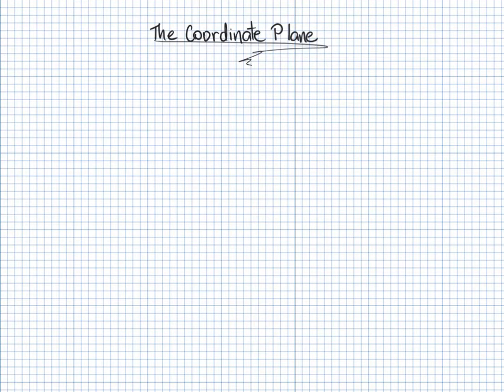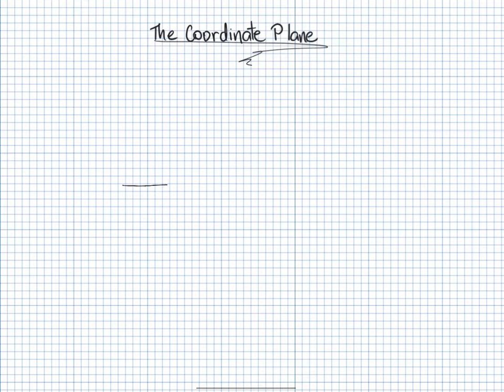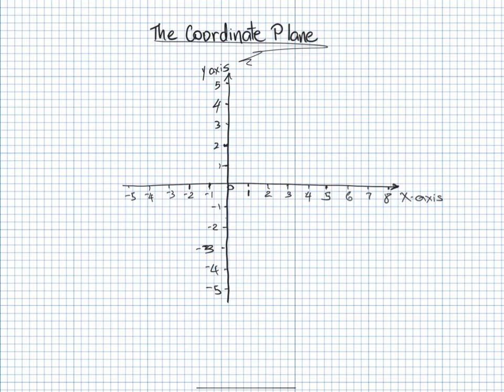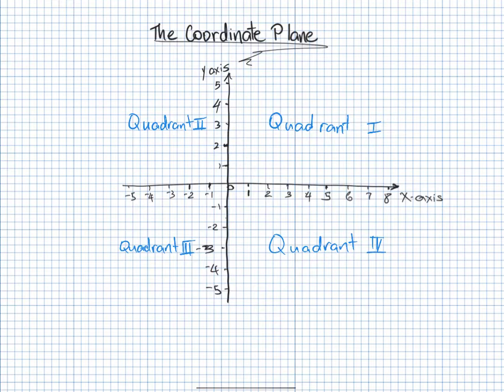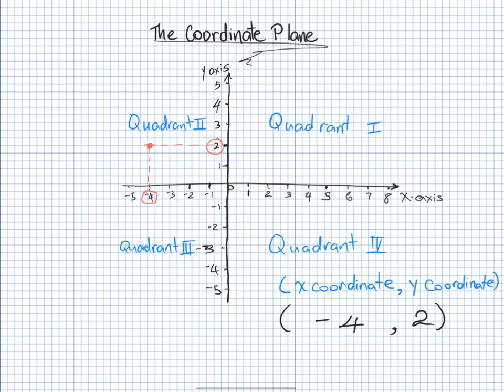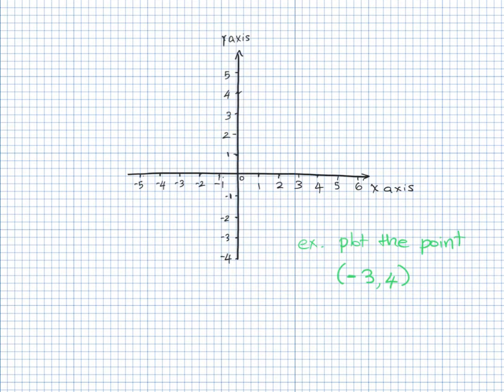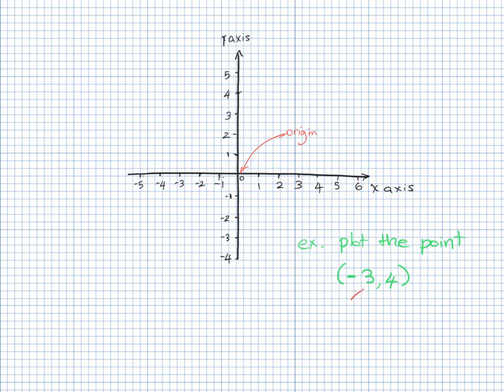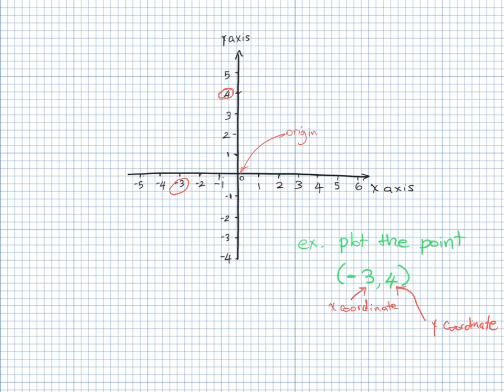The Coordinate Plane